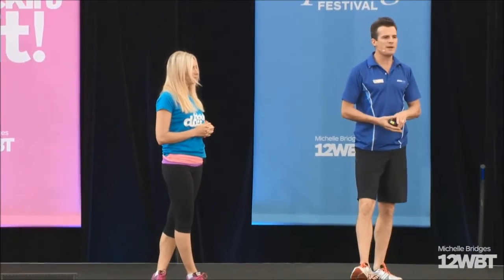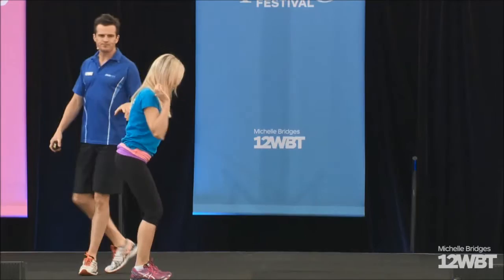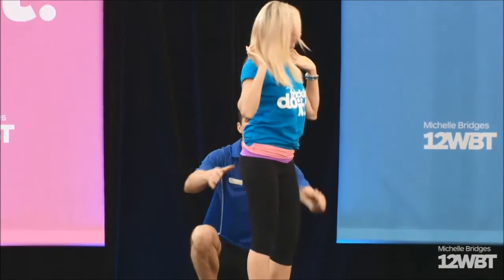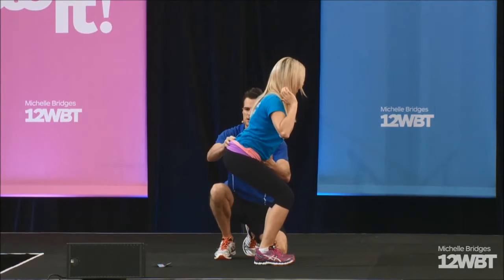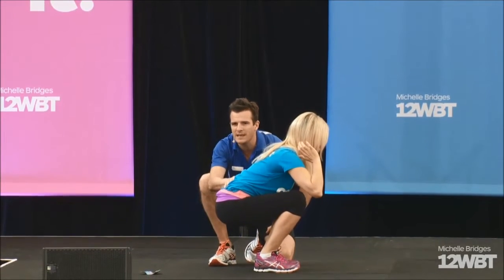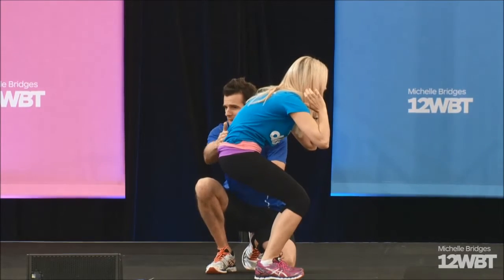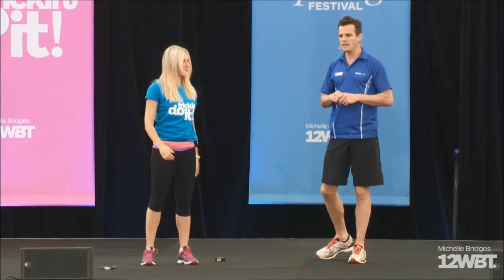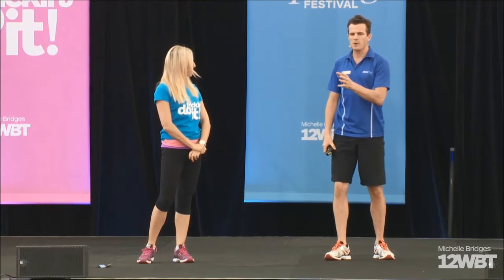Importance of neutral spine in a squat and deadlift | Feat. Tim Keeley | No.31 | Physio REHAB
Tim Keeley presenting at Michelle Bridge's 12WBT Festival in Melbourne 2014 - clip from the presentation on the importance of maintaining a neutral spine in a squat or deadlift when you have axial load on the spine